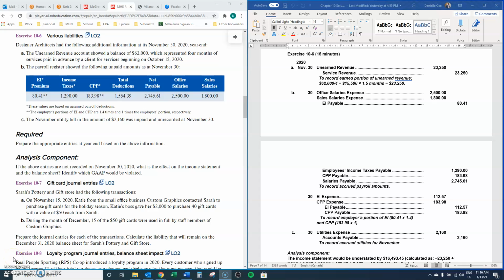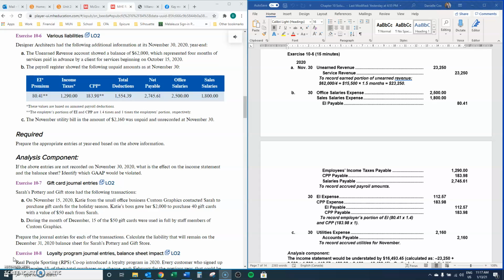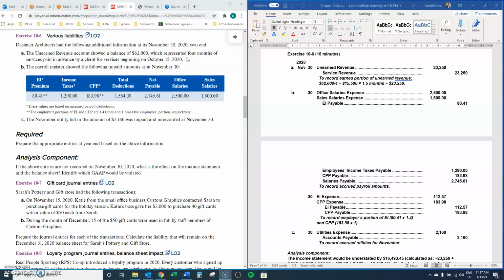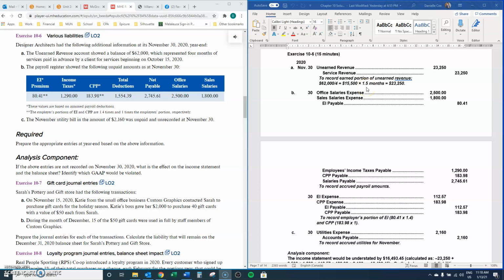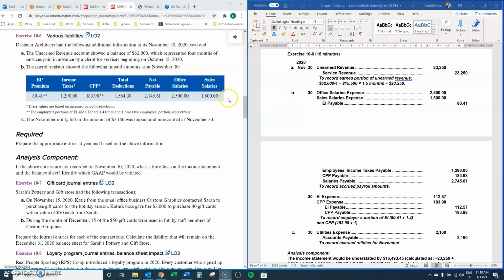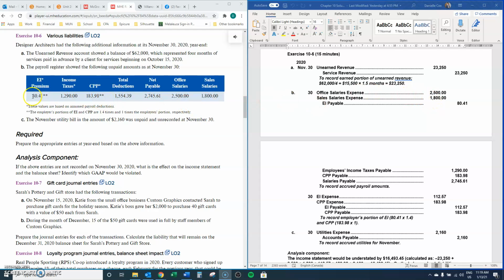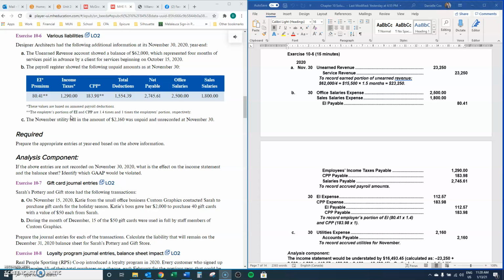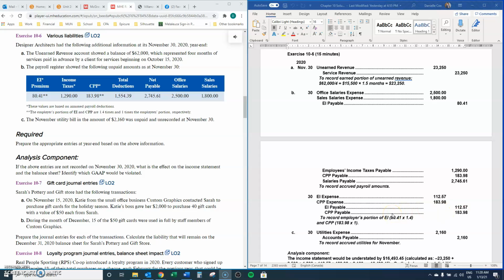AC2260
Exercise 10-6